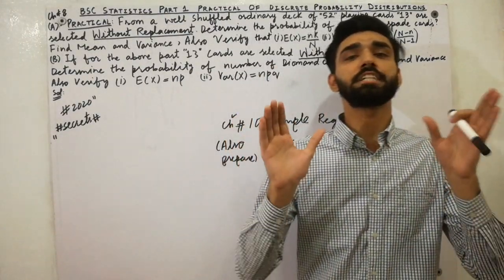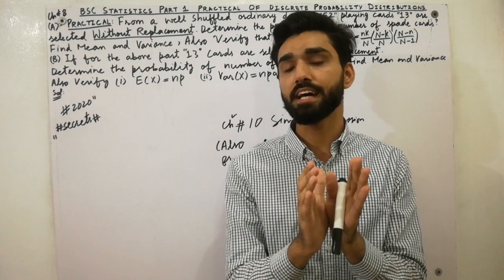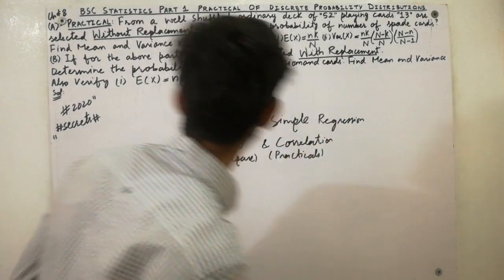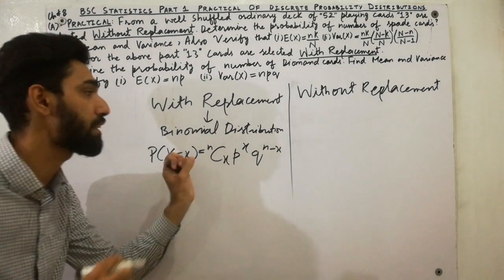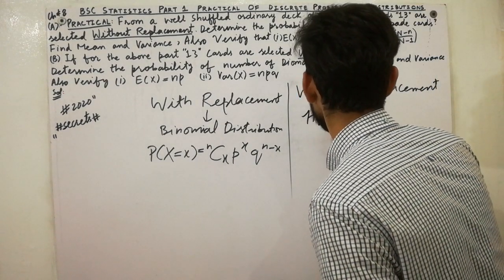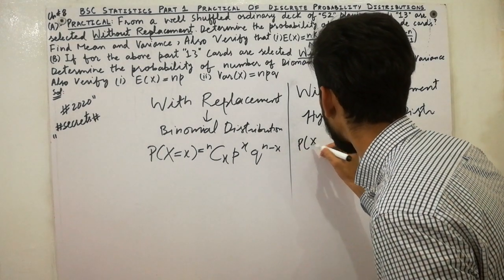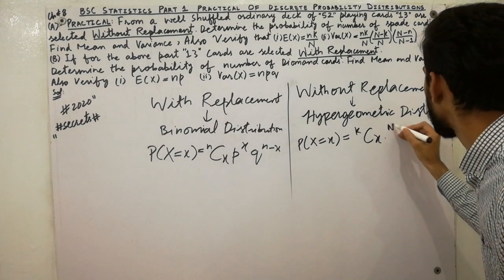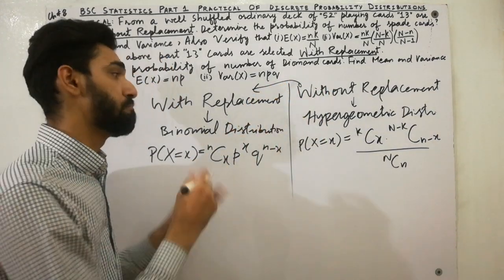Discrete Probability Distribution | Practical | Statistics Tutor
In this video, we have explained and told the 2020 secrets and tricks to solve Practical of Discrete Probability Distribution. I have also told that what formula and Distribution we have to use in " With Replacement " and " Without Replacement " which nobody tells you about that.
So, must watch this lecture completely till end If you want to gain more concepts and don't skip any point and step otherwise you will loss everything. I have also told that how to check that what we use with replacement and without replacement.

random experiment probability
random experiment
what is random experiment in probability
probability random experiment
sample space
probability
random experiment statistics
random experiments
sample space and events
sample space and probability
define the sample space of a random experiment
experiment and random experiment
lalkhuti today episode
probability experiment and sample space
what is probability in statistics
binomial distribution in statistics
concept of probability in statistics
define probability
events in probability
introduction of statistics
probability and statistics
probability conditional
probability definition
probability distribution
probability examples
probability statistics
sample space in probability
types of events in probability
what is event in probability
what is probability
what is random experiment
what is sample space

keep supporting...